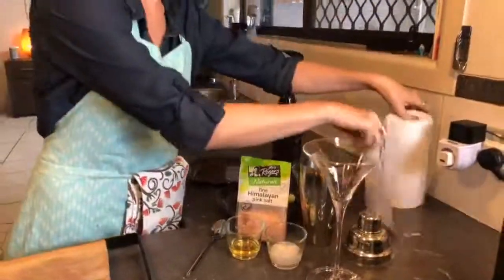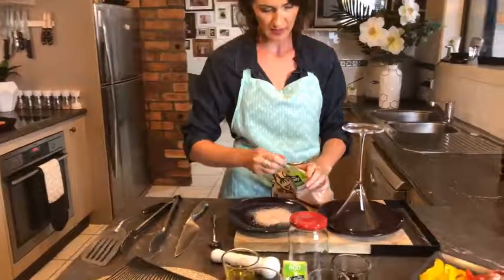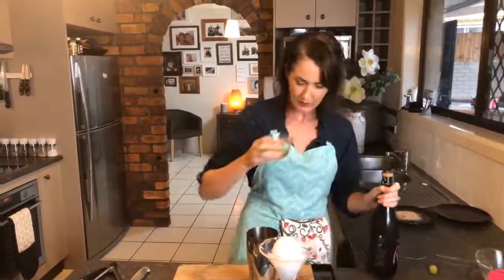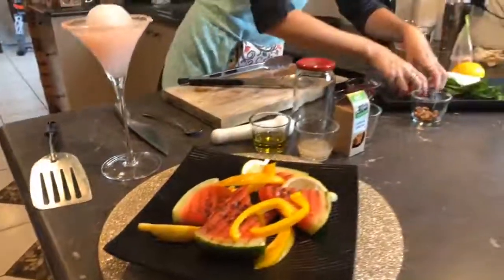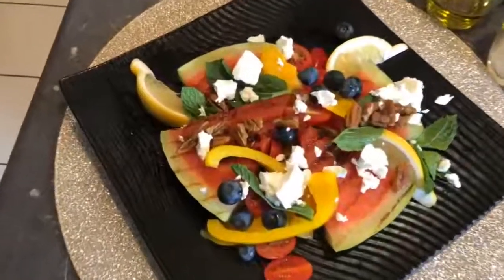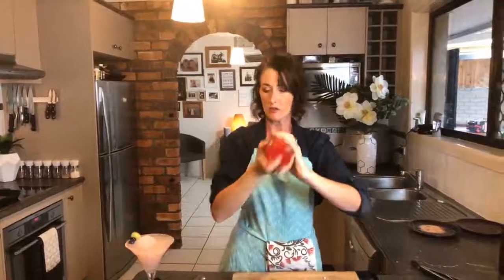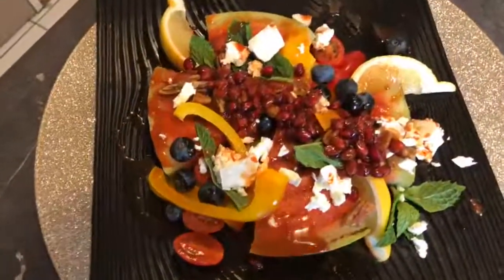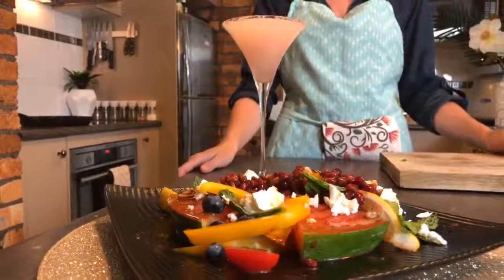SENSATIONALLY SEXY SUMMER SALAD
Join us and learn how to make the SEXIEST SUMMER SALAD you have ever seen!

WATERMELON SALAD WITH SMOKED PAPRIKA AND POMEGRANATE DRESSING

INGREDIENTS
1/4 of a large Seedless Watermelon
1 Pomegranate, seeds removed to use
1/2 Yellow Capiscum, sliced
Blueberries
Red Cherry Tomatoes, cut in half
100gm Danish Feta
1/2 Lemon, cut into wedges
2 sprigs fresh Mint, leaves removed
1 Tbsp Treacle
2 Tbsp Olive Oil
1 Tbsp Lemon Juice
10 Pecans, halved (optional)

METHOD
Step 1
Heat a lined skillet or BBQ until Hot. Sear the watermelon and lemon wedges until lines appear.

Step 2
Plate the salad up by layering the watermelon, lemon, tomatoes, capsicum, blueberries in groups so that it looks nice. Break up the feta and pecan nuts and add to the salad.

Step 3
In a jar or container you can shake, place the treacle, olive oil, paprika, pomegranate seeds and lemon juice and shake until well combined. Pour dressing over the salad. Serve!

COCONUT ROSE MARTINI

INGREDIENTS
1 shot Coconut Vodka (could use Malibu)
125ml Bubbly Rose
Lime or Lemon Juice
Crushed Iced

METHOD
Step 1
Rim the glass with lime or lemon juice and dip into the pink salt.

Step 2
Combine the rose and vodka. Place ice into the glass. Pour the drink over the ice and serve.

Remember to hit the "Like" button if you enjoyed this video, and please share! We would also really appreciate a Comment, it helps us to know what you do and don't like. Thanks for all of your continued support, it's really appreciated. Happy cooking...!

WHERE TO BUY MRS ROGERS PRODUCTS
You will find a selection of quality Mrs Rogers products in New Zealand at New World, PAK’nSAVE, Countdown, Four Square, FreshChoice, SuperValue and selected independent retailers of fine foods nationwide.